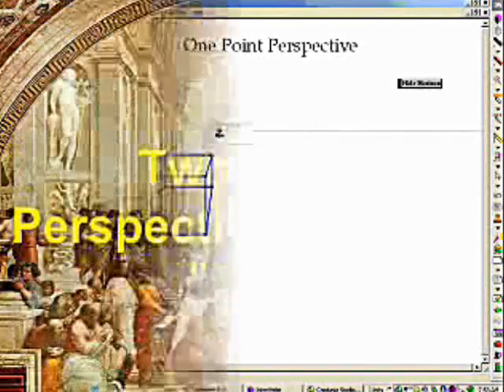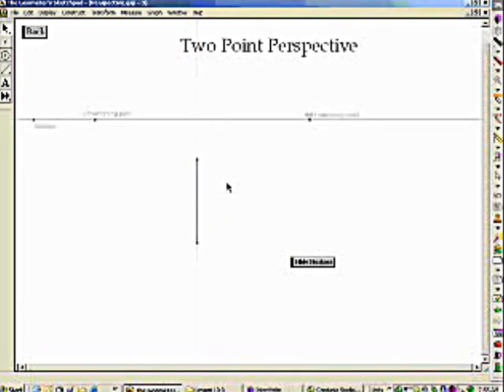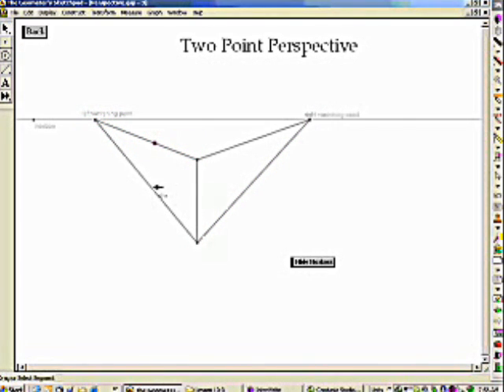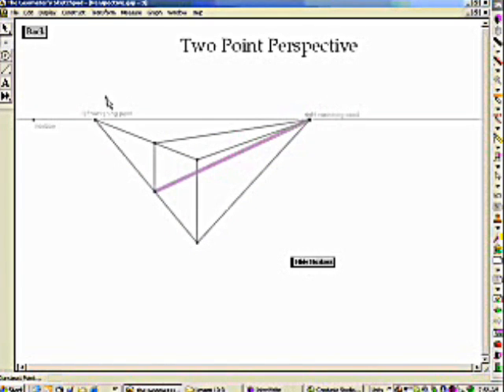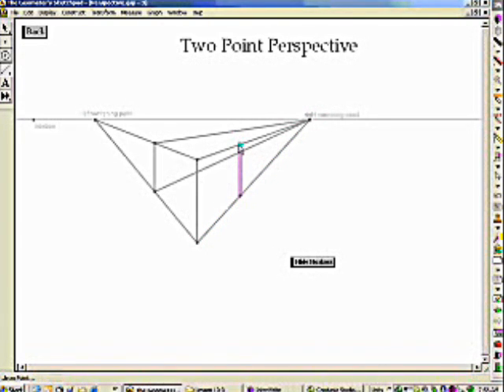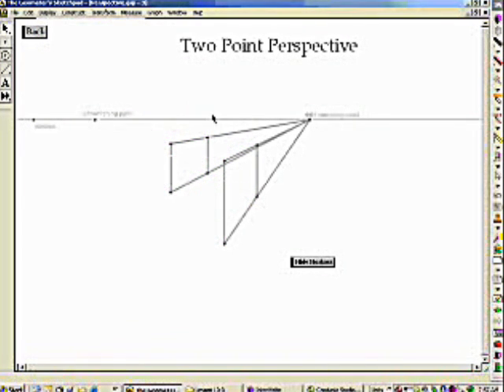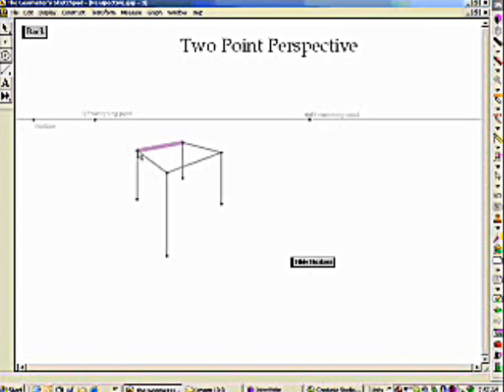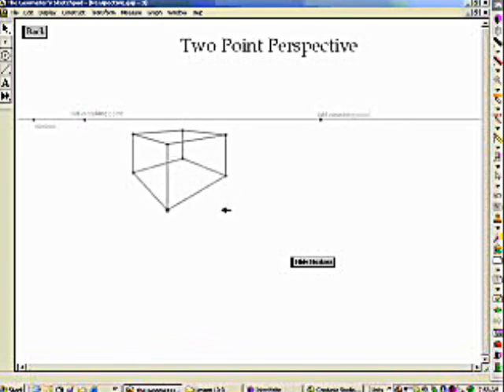Two-Point Perspective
Author: Mr. Pete Anderson, Hermitage High School